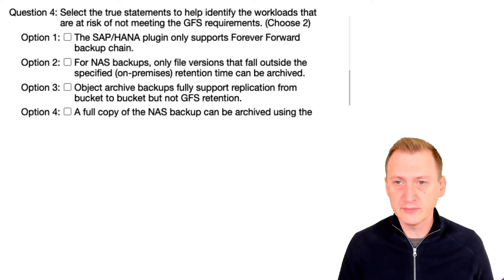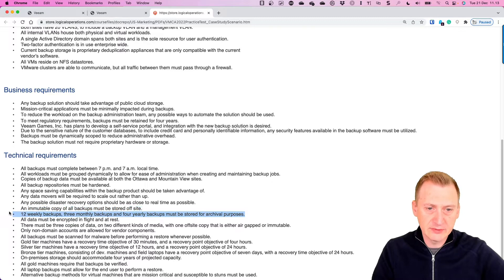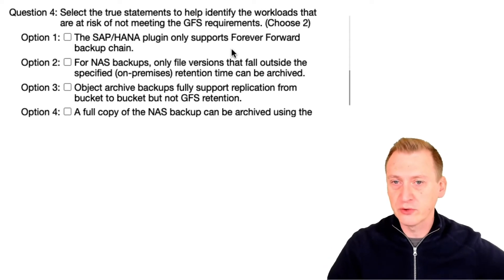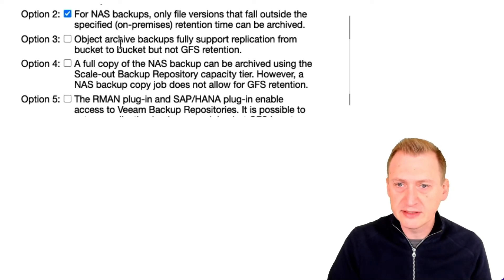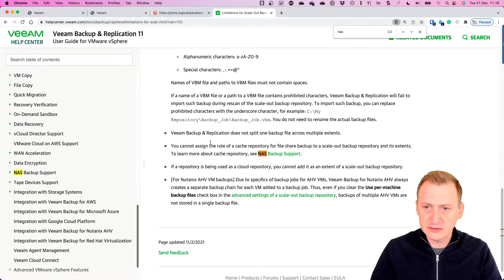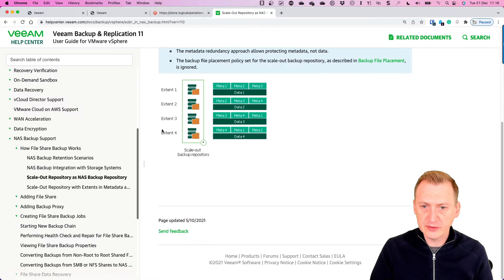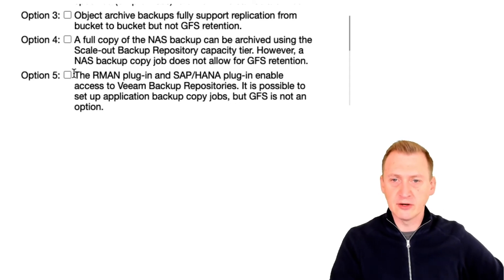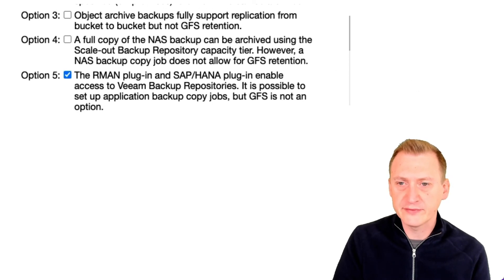Veeam Certified Architect - VMCA 2022 official practice exam: Question 04